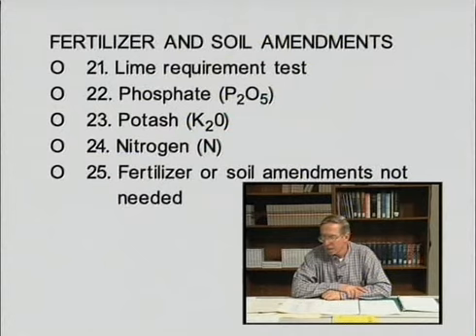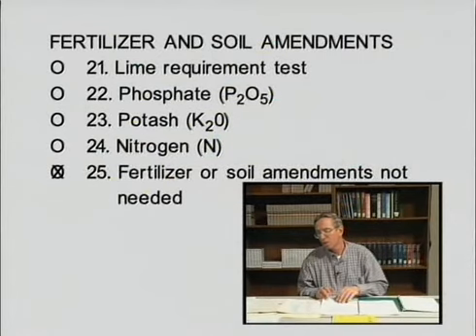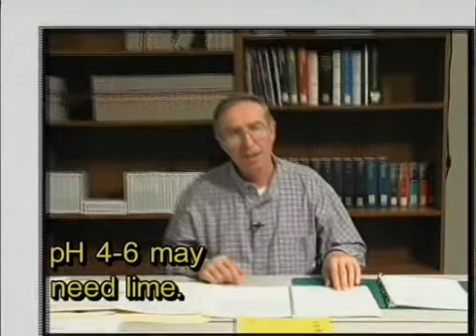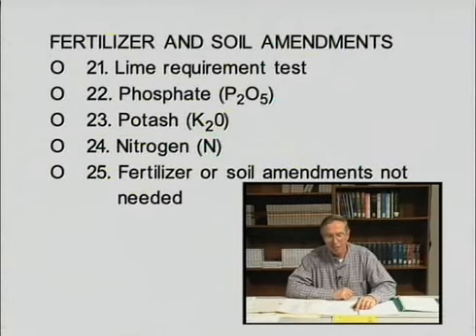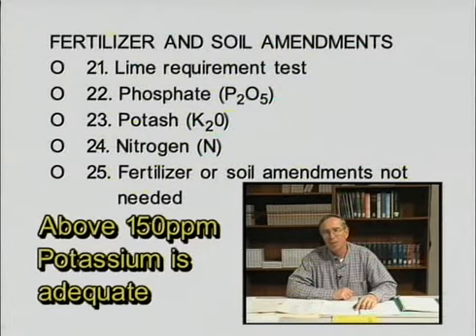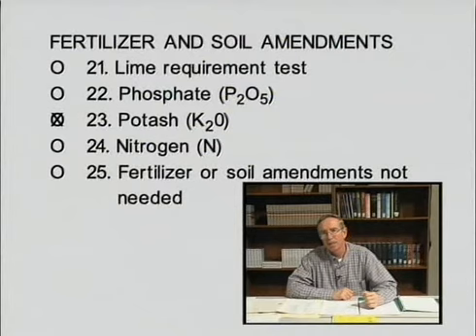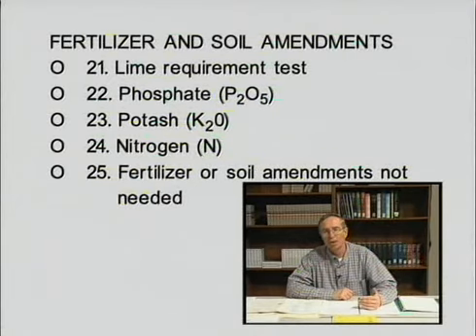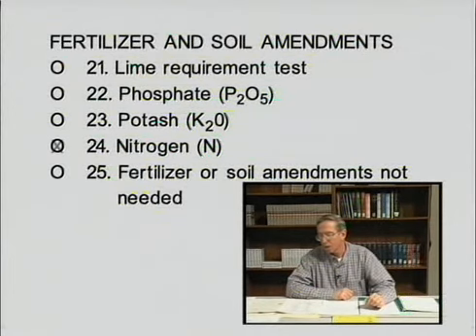AGPR201-03-12 Fertilizer & Soil Amendments.divx